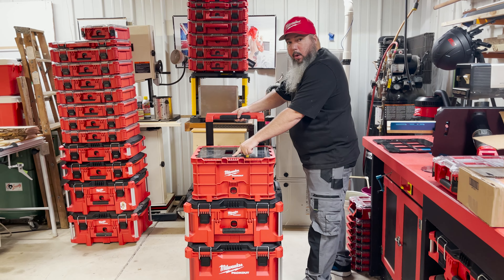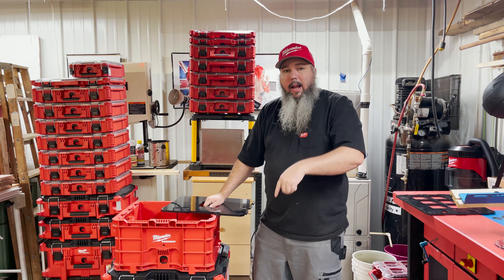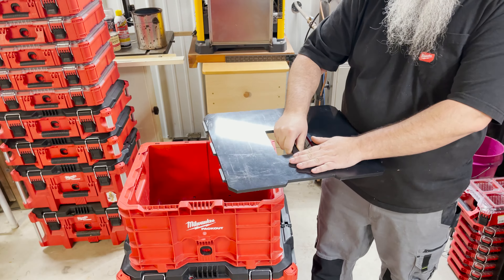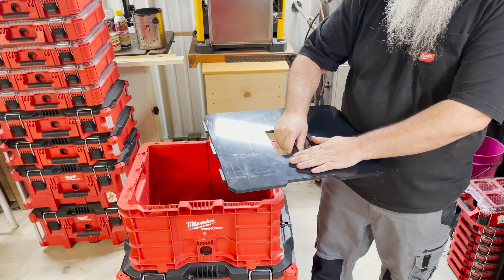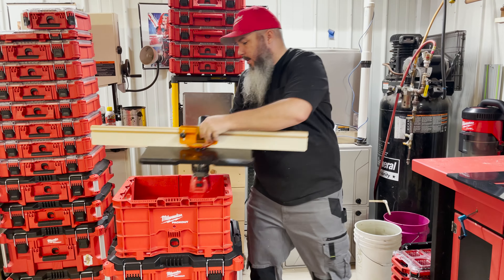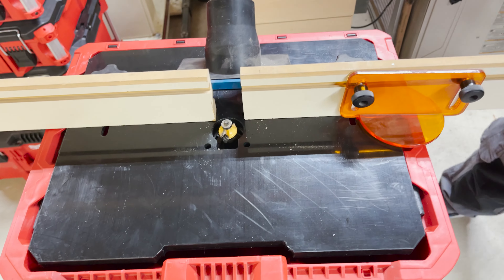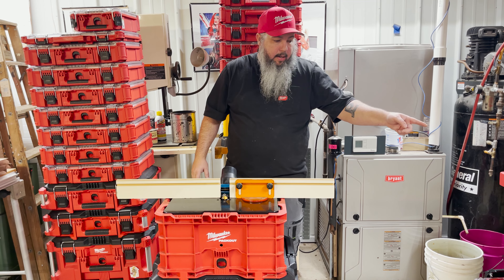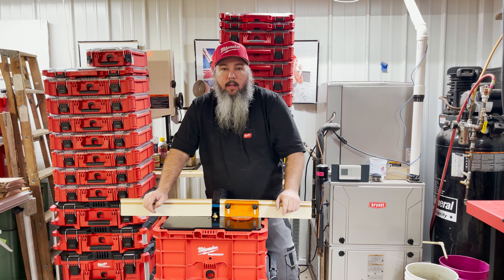New mods for your Milwaukee Tools PACKOUT Crate (CRATECAP CRATECAPPlusOne and the RouteOut)